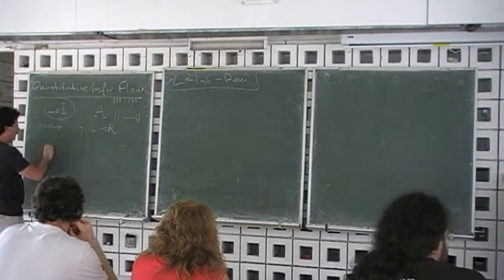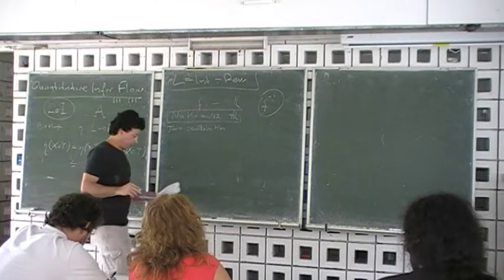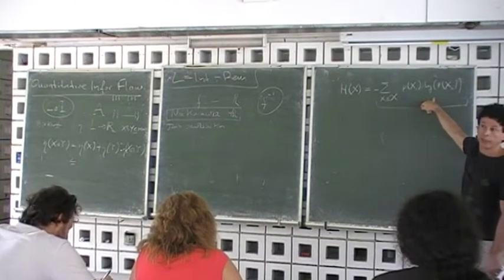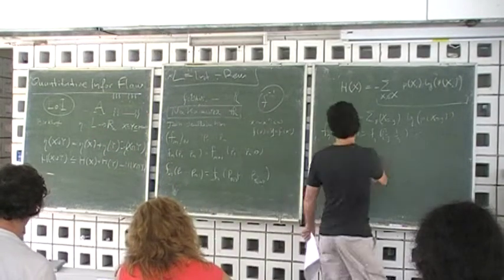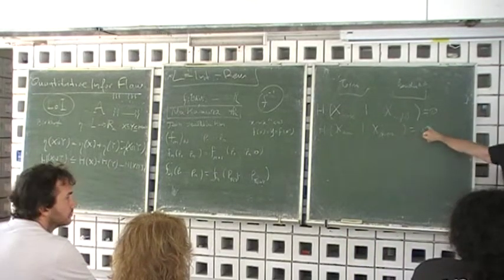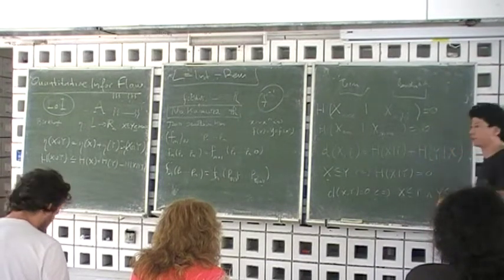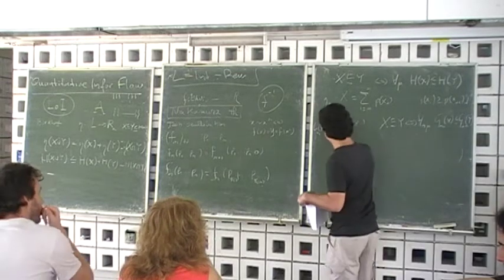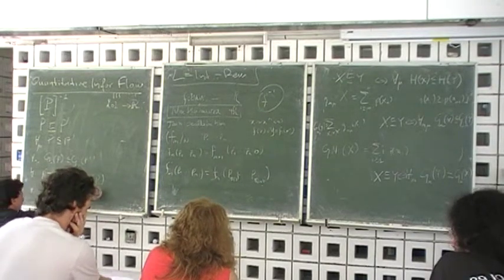Pasquale Malacaria: "Quantitative information flow"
Speaker: Pasquale Malacaria (Queen Mary University of London)
Title: Quantitative information flow
Event: Classical and quantum information flow (April 2011, Bellairs Research Centre)